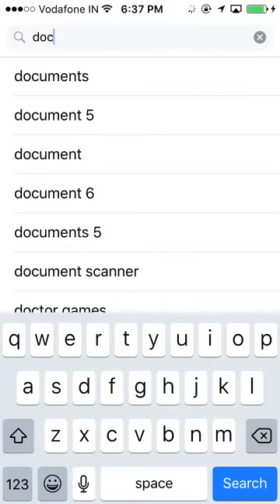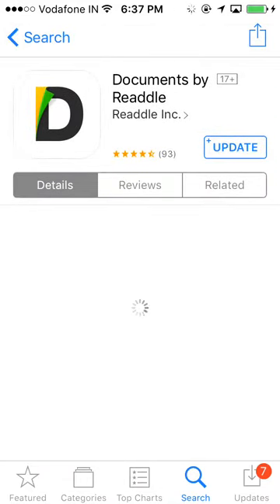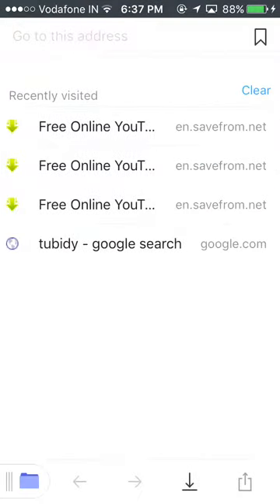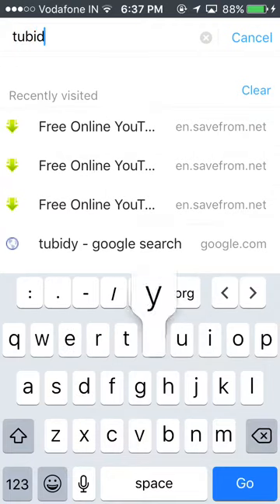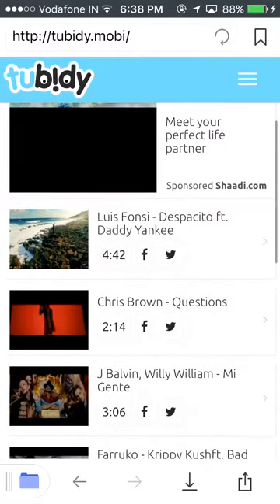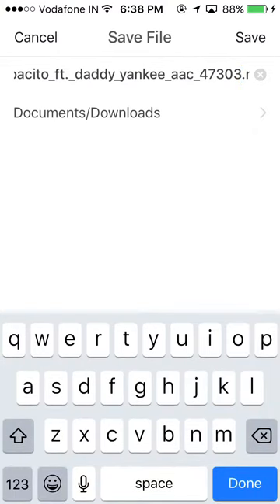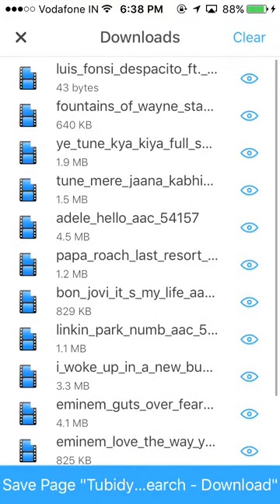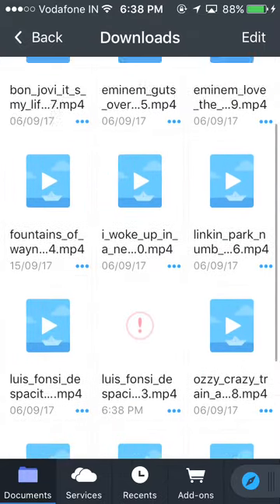How to download song in iPhone without using iTunes and no jailbreak for free 2018 iOS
Here download documents folder:- Documents by Readdle by Readdle Inc.

U can download songs from any website in that document folder